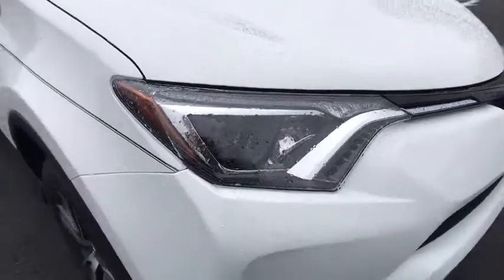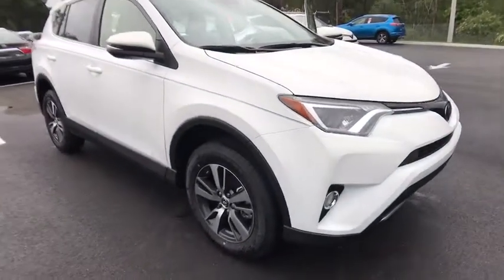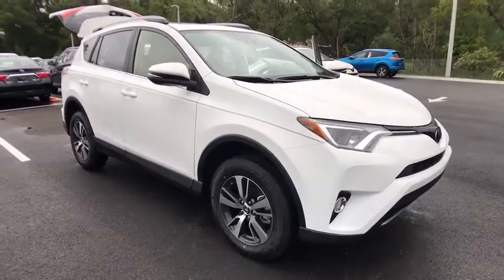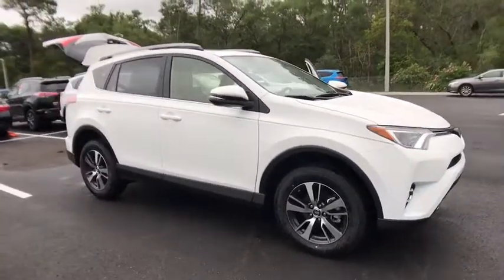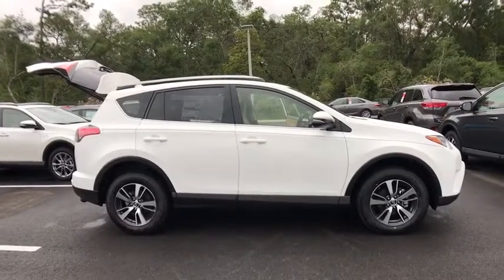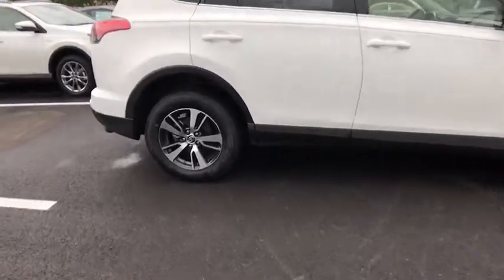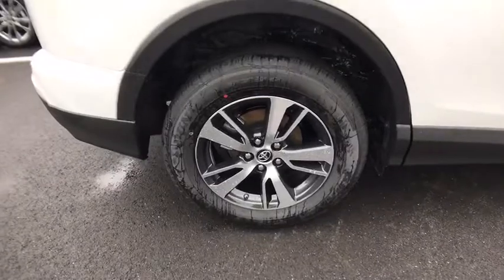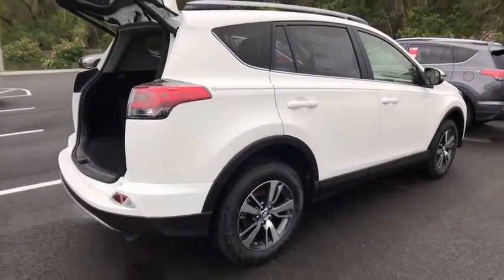2017 Toyota RAV4 Longwood, Orlando, Lake Mary, Sanford, Daytona Beach, FL MHD104668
Parks Toyota
1701 South Woodland Boulevard